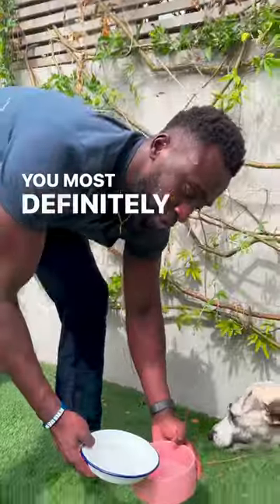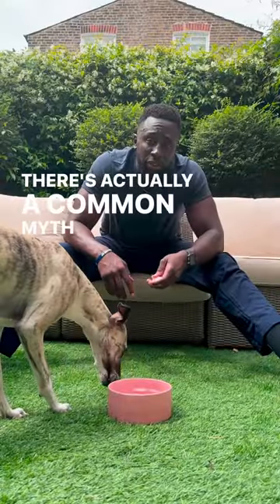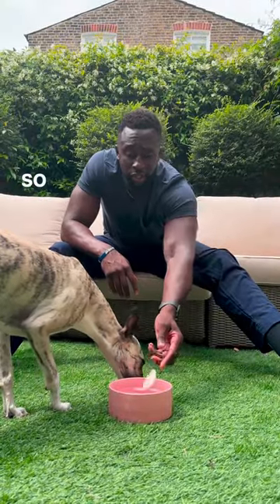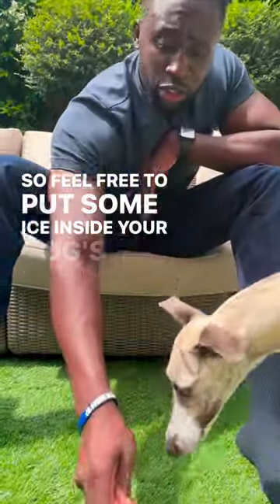Is it safe to feed your dog ice cubes? 🧊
Ever wondered if it is safe to feed your dog ice cubes? 🧊

Our resident vet @drbolueso is here to put this debate to rest.

❌ Remember no ice on your dogs skin